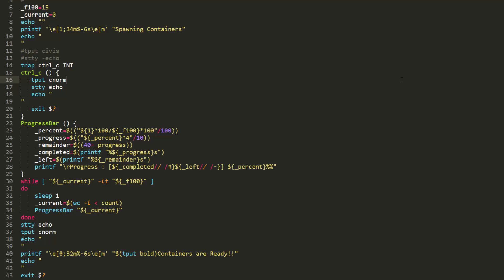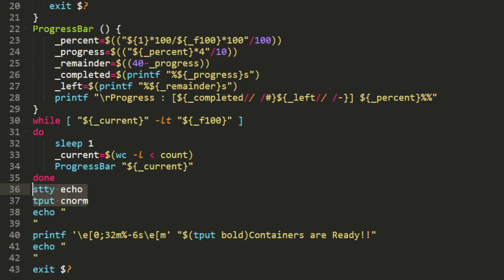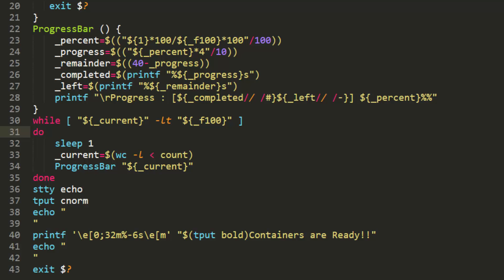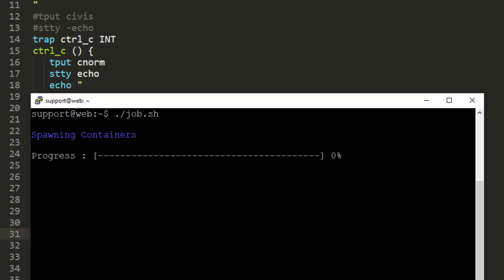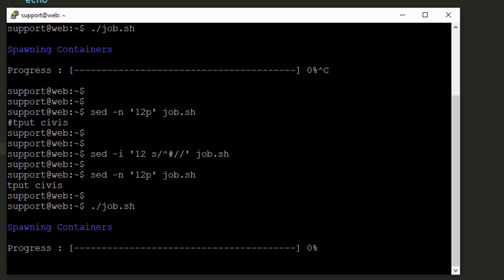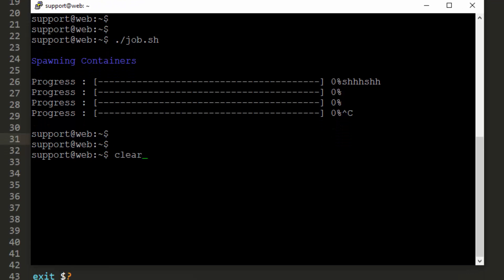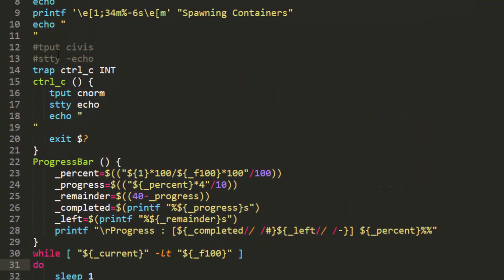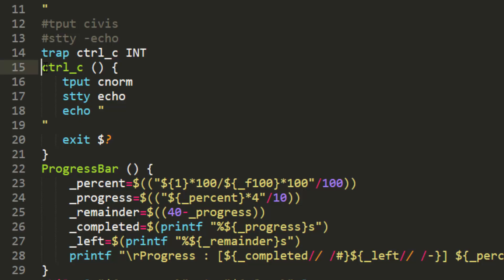Getting Started with Linux Progress Bars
Code update:
Combined all the controls (ie. tput and stty) into a single function "CleanUp". made more sense to do it this way : )